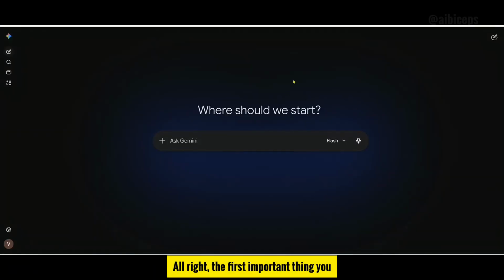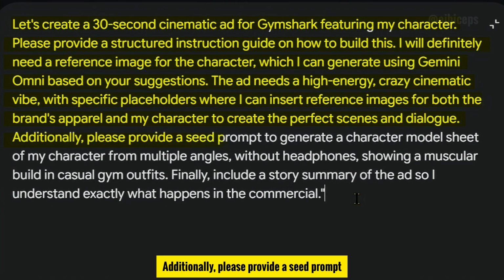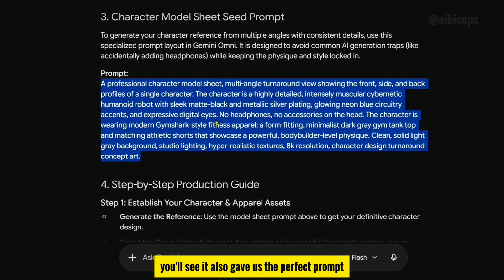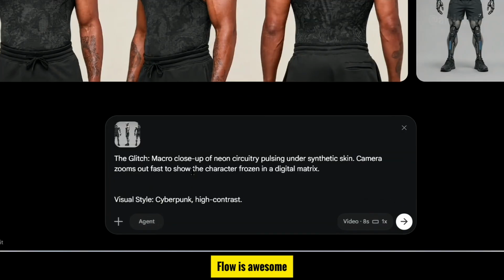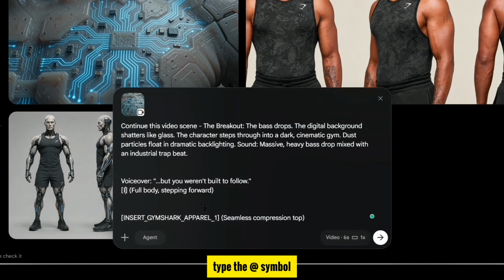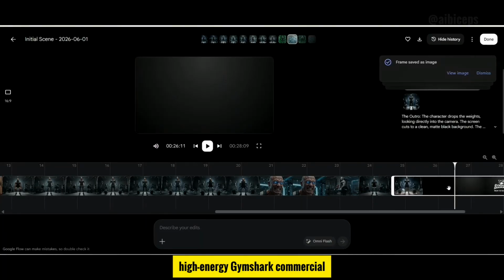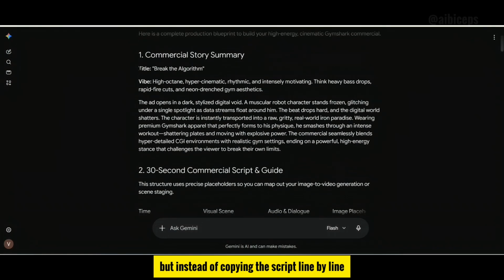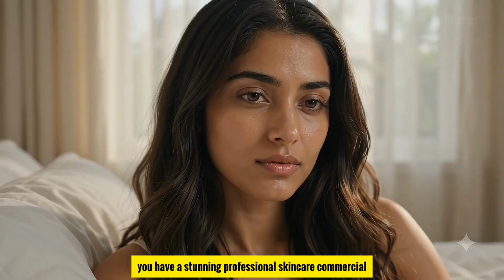🔥 Create Realistic UGC Ads with Gemini Omni (Better Than Grok?)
In this video, I’ll show you how I used Gemini Omni and Google Flow to create realistic commercial ads that look surprisingly close to professional brand campaigns. From gym clothing promotions and skincare commercials to a complete dog food advertisement, you'll see the exact workflow I used to generate consistent characters, build storyboards, create cinematic scenes, and automate large parts of the production process.
What makes this approach different is that we're not relying on simple text-to-video prompts. Instead, we're using Gemini Omni to plan the entire commercial structure, generate character references, create shot-by-shot directions, and even assist with full storyboard creation. Combined with Google Flow's Agent Mode, this opens up a completely new way to create AI-powered advertisements.
Whether you're a content creator, freelancer, agency owner, marketer, or simply curious about the future of AI video generation, this tutorial will show you a practical workflow you can start using today.
📌 Ads Featured in This Video
Gym Clothing Commercial
🎓 Related Tutorials
⏱ What You'll Learn
• Creating cinematic AI commercials with Gemini Omni
 • Building consistent AI characters and product references
 • Using Google Flow for commercial production
 • Automating ad creation with Agent Mode
 • Generating storyboards and shot sequences with AI
 • Producing realistic UGC-style advertisements
 • Creating content for brands, clients, and social media campaigns